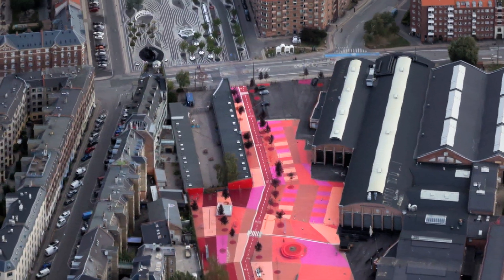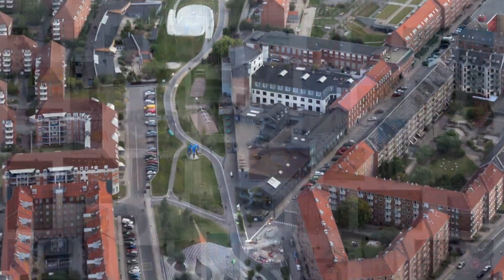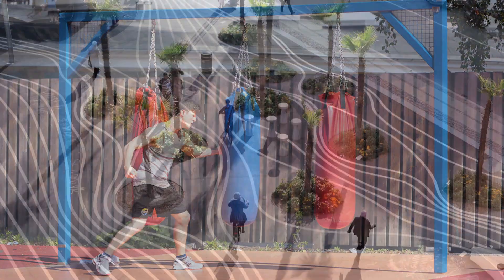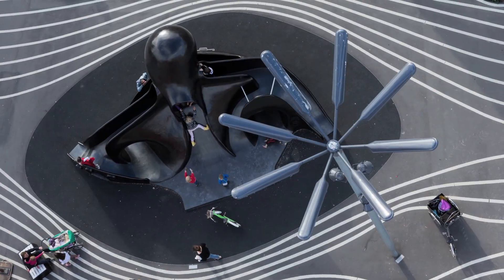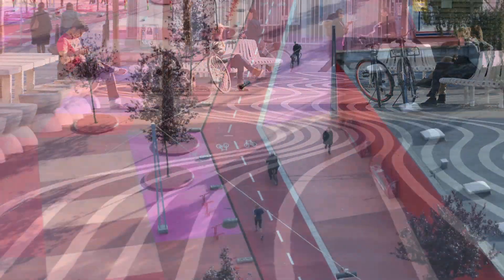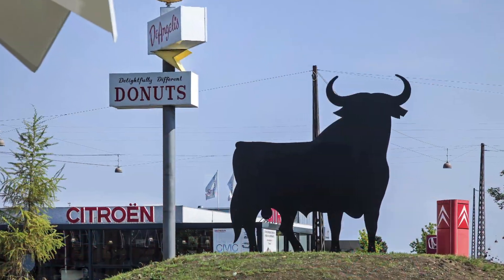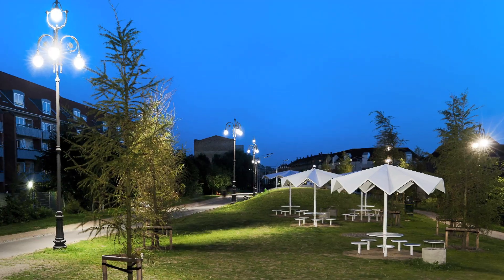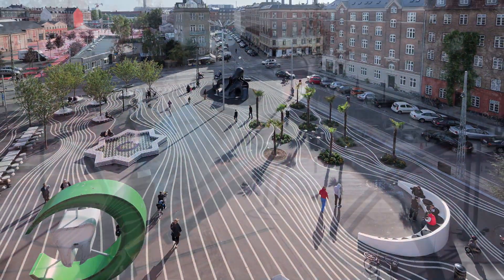SUPERKILEN receives a 2013 Institute Honor Award for Regional & Urban Design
Superkilen is a half-mile-long urban park that cuts through one of the most ethnically diverse and socially challenged neighborhoods in Copenhagen. The space is defined by three color-coded areas—red square, black market, and green park—that offer distinct activities and atmospheres. Learn more about SUPERKILEN and the 2013 Institute Honor Awards for Regional & Urban Design recipients